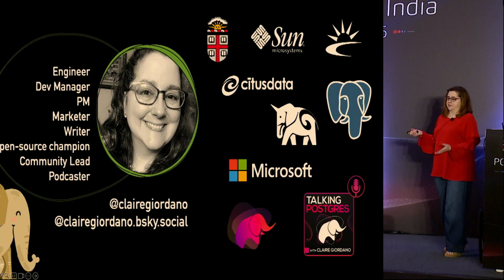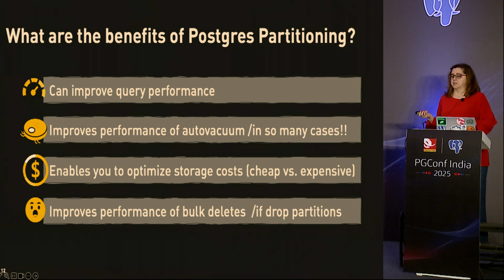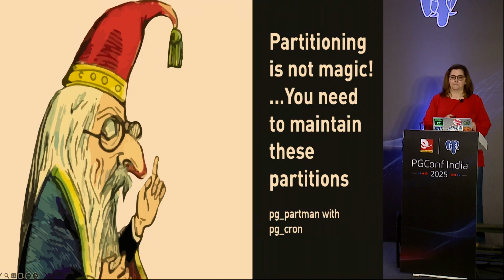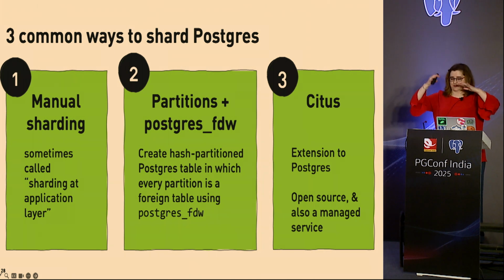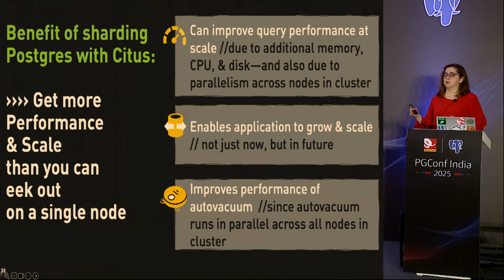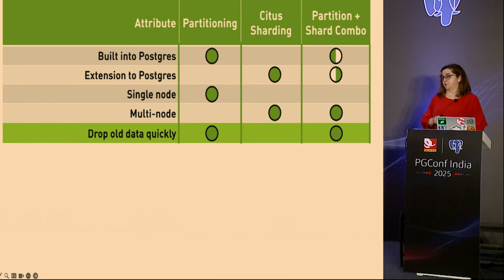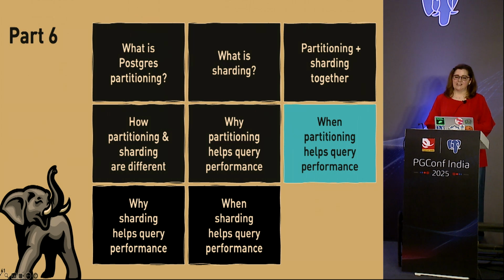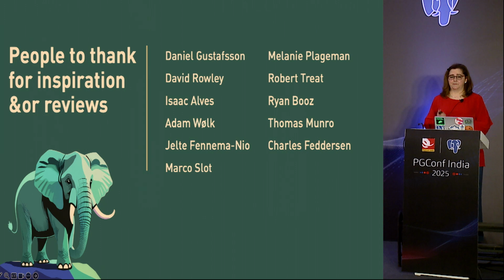PGConf India 2025: Beginner's Guide to Partitioning vs Sharding in Postgres by Claire from Microsoft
PGConf India 2025: Beginner's Guide to Partitioning vs. Sharding in Postgres by Claire Giordano from Microsoft